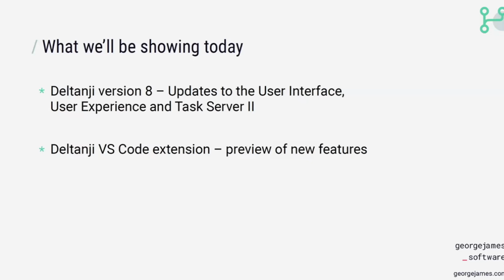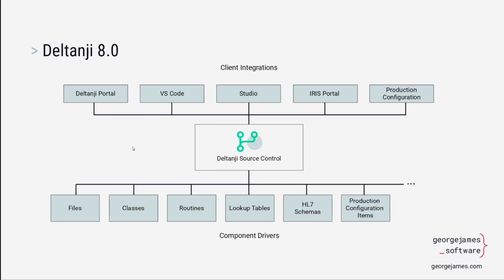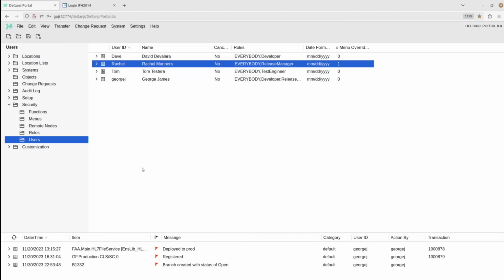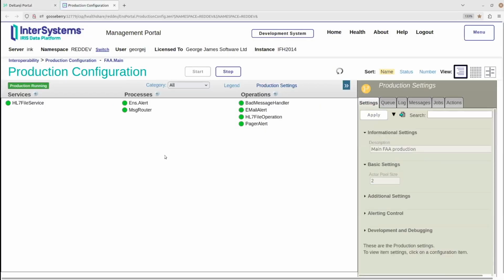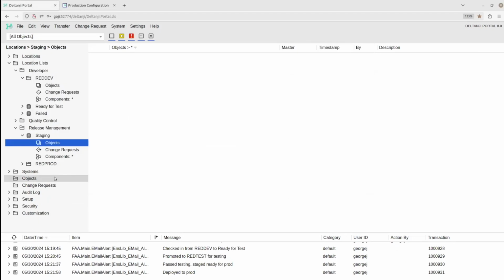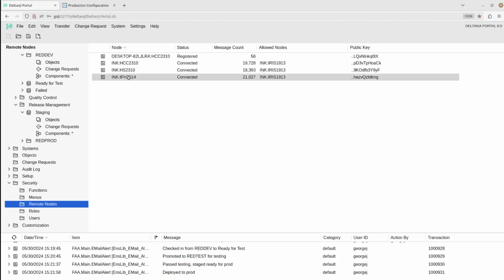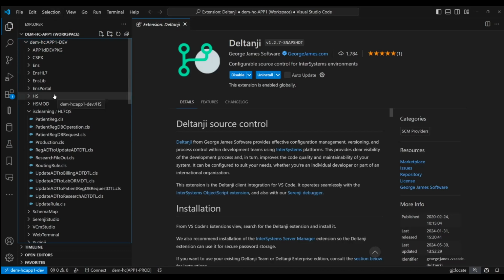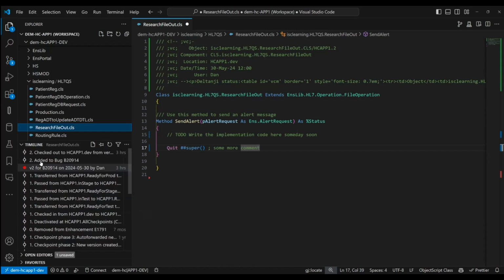Deltanji source control for InterSystems IRIS - User Group recording for version 8 release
Recording of the User Group for the version 8 release of Deltanji source control.

Version 8 includes a UI refresh, UX updates, and the new Task Server II.

Deltanji is a fully configurable developer tool that tightly integrates into InterSystems IRIS. Its advanced features make it a sophisticated alternative to Git and GitHub – allowing users to perform concurrent development, and keep track of changes with a comprehensive audit trail and a fully configurable workflow that goes beyond CI/CD.